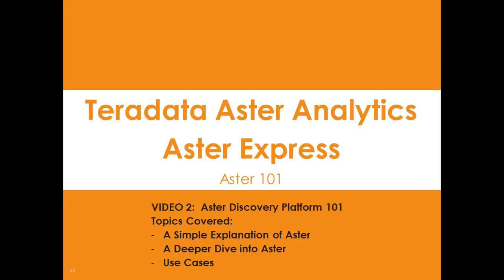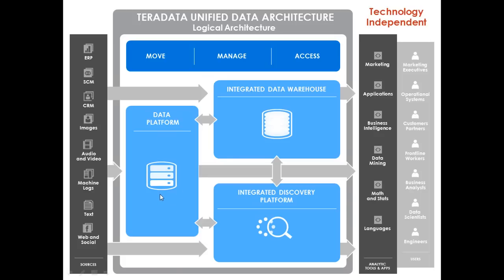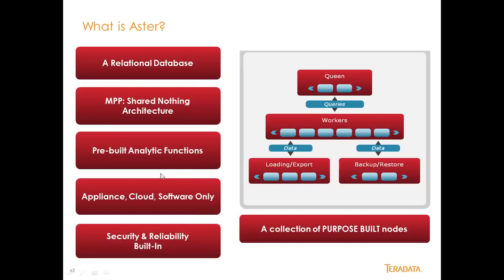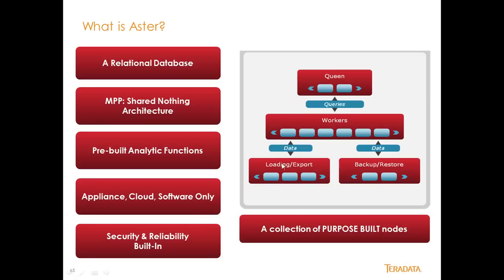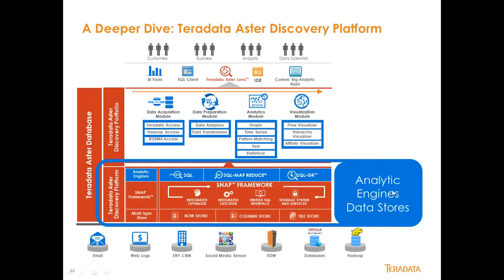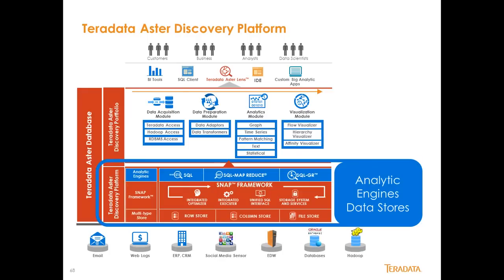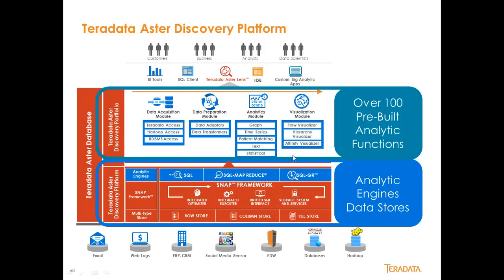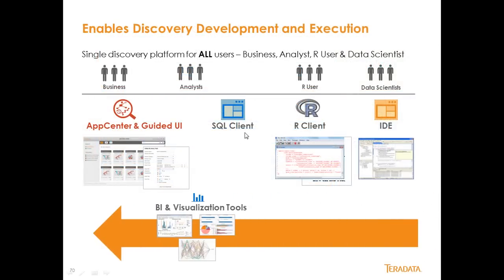VIDEO 2 Aster 101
This is video 2 of a multi part video series on Aster Express.  In this video you will learn what the value of Aster and how it can be used.  The video focuses on the Aster environment, the infrastructure, and a use case.

Aster Express is a test drive of the Aster System, it is free of charge, does not expire, and runs on your desktop.  It is a fast way to learn Aster and its many uses.